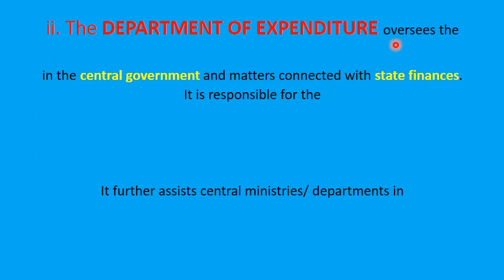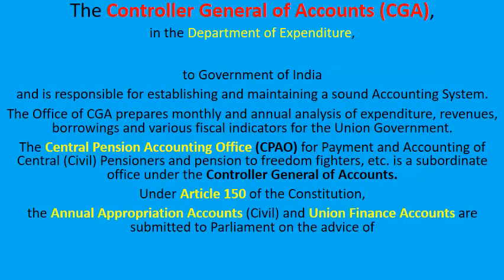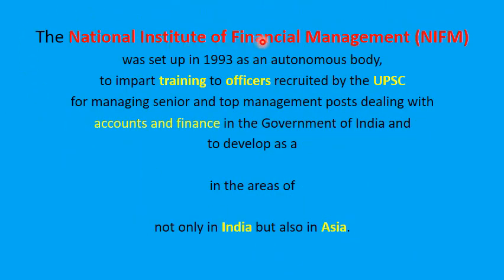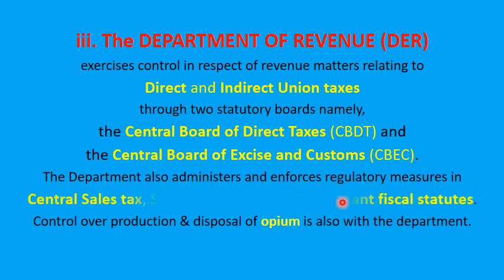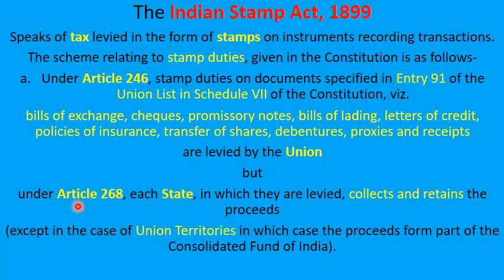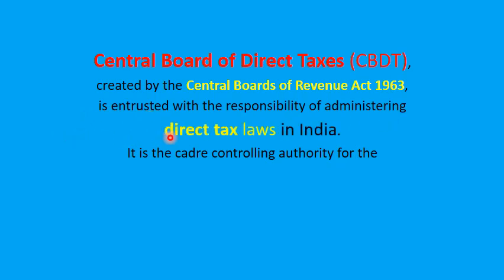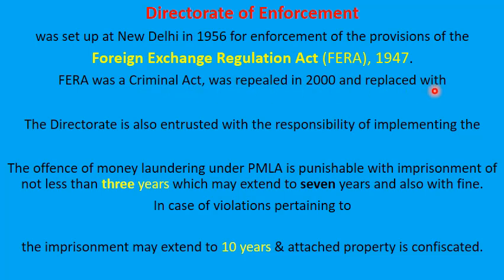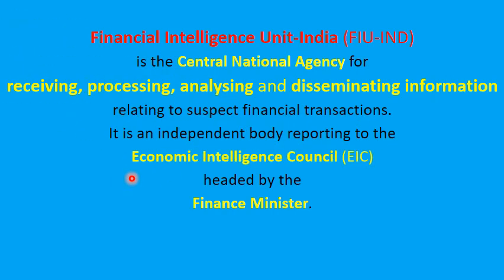INDIA- 14- FINANCE- 3 of 4- to ACE Academic, Competitive, Entrance Exams & Enrichment of Knowledge.